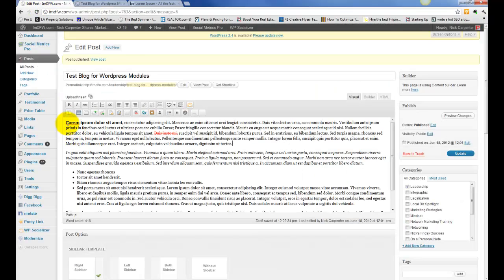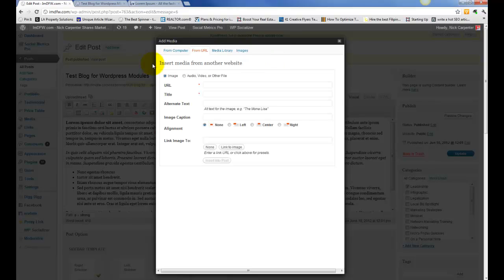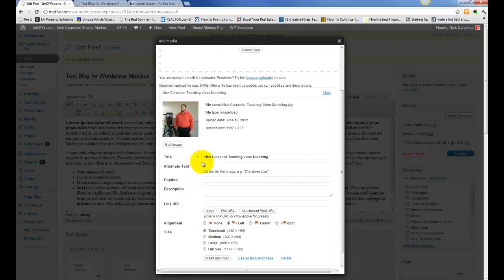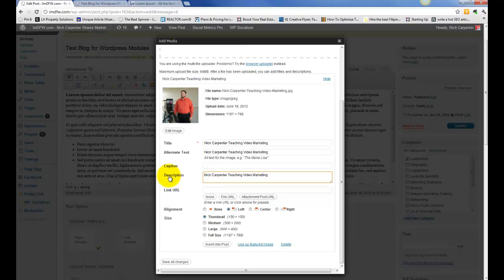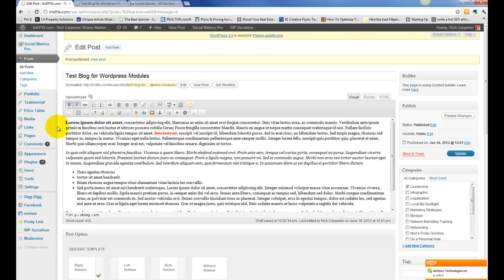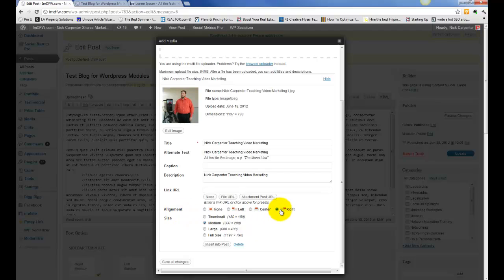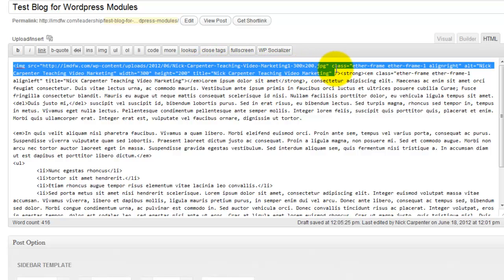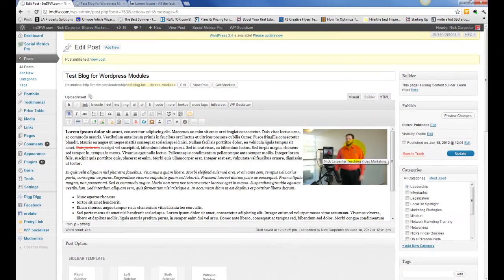Add Photos Videos Audio to Wordpress Blog Post (Nick Carpenter Tutorial)